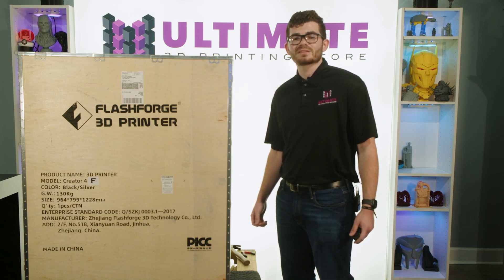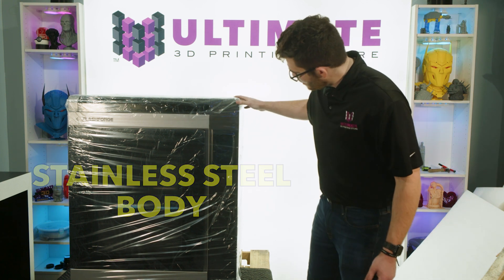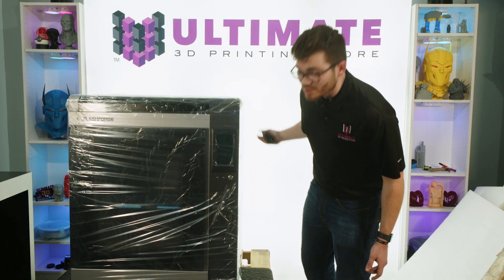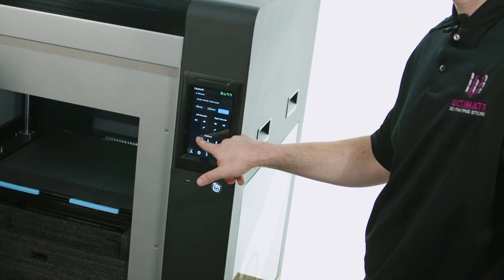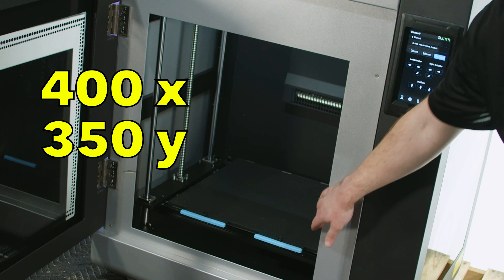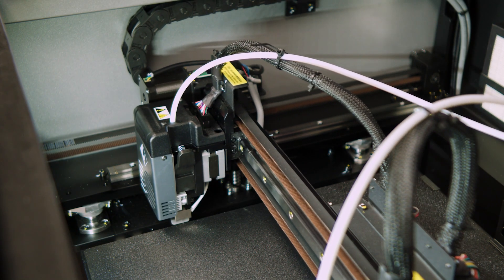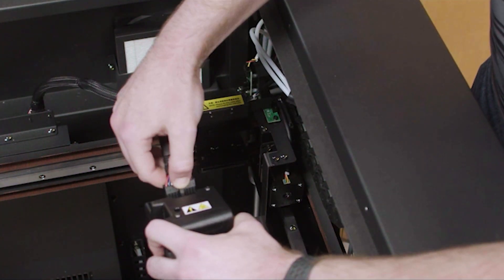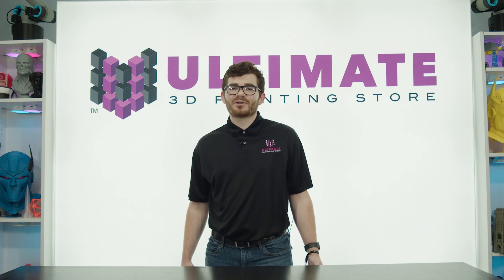Flashforge Creator 4 3D Printer Unboxing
This unboxing and set-up guide will go over key features of the Flashforge Creator 4 and show you how to get your first prints off of the machine!

✘ Key Features:
► Auto-Leveling Platform with An Aluminum Base
► Magnetic Removable Build Platform - Remove printed objects within 5 seconds
► Fully Enclosed Printing Chamber & HEPA 13H Air Filter System
► Availble with 3 Extruder Assembly Options
► Compatible with PLA, PETG, ABS, PC, PLA-CF, PETG-CF, ASA, and Flexibles depending on the Extruder Assembly
► Quick Release Nozzle with Ultra-Fast Heat up
► Compatible with FlashForge 0.3 MM, 0.4 MM, and 0.6 MM Nozzles
Ultimate 3D Printing Store (U3DPS) is your source for all products, education, and inspiration related to additive and subtractive manufacturing. We carry a variety of technology ranging from 3D printers for dental labs and CNC machines for education facilities, to laser cutters and desktop water jets for the tinkerer/hobbyist. Gain the knowledge from U3DPS to get the most out of your machines and technology.